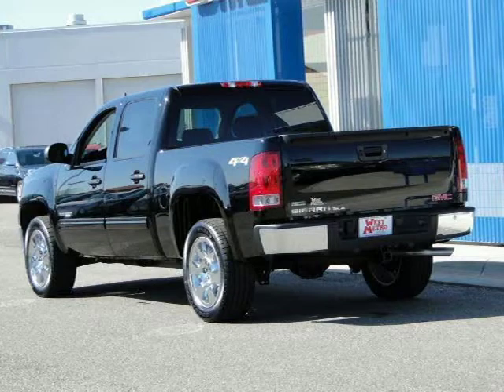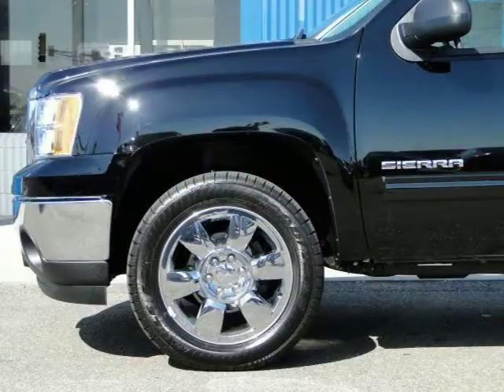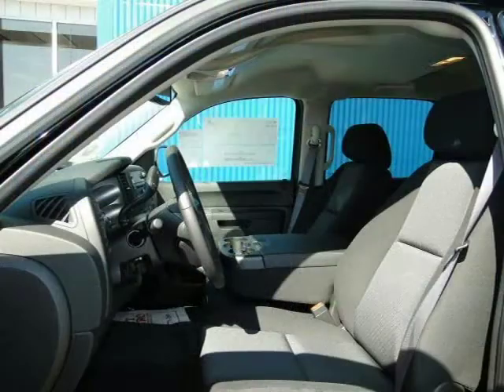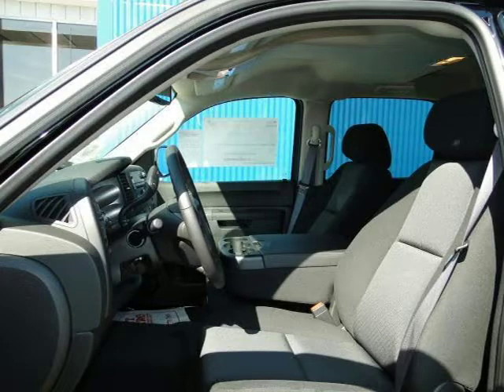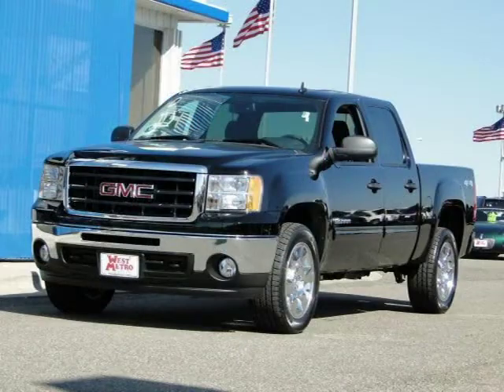2011 GMC Sierra 1500 Minneapolis St Paul Twin Cities MN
Price: $ 32,490
Mileage: 0
Trim: 4WD Crew Cab 143.5 inch SLE
Body Style: Crew Cab Pickup
Ext. Color: ONYX BLACK
Int. Color: EBONY
Engine: 5.3 8 Cyl.
Drive Type:
Fuel Type:
Doors:
Stock No.: G11-483
VIN: 3GTP2VE35BG315075